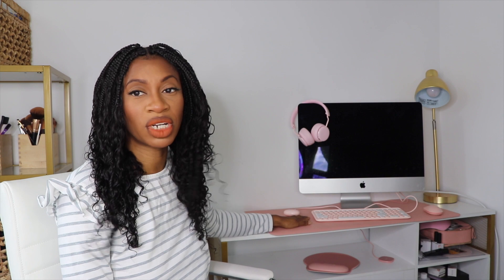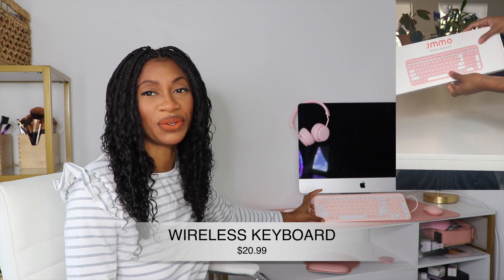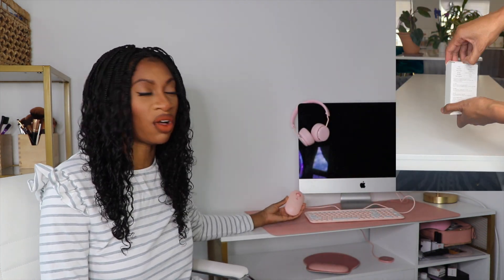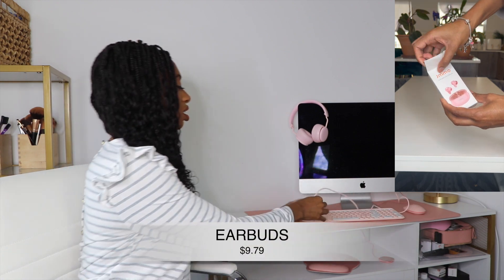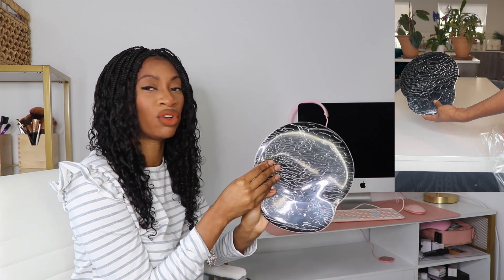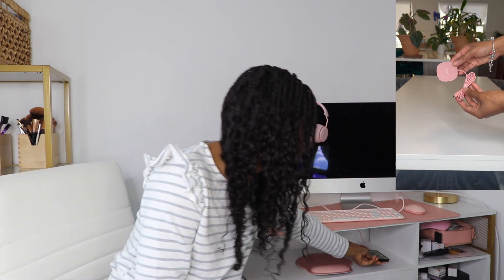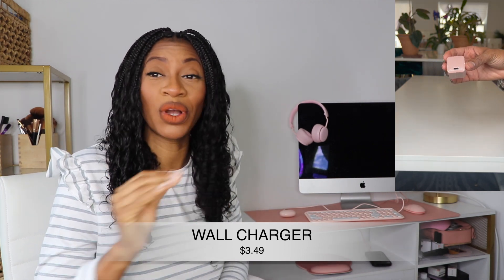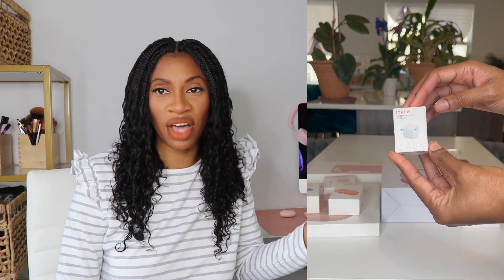Jess' Top Picks: Pink-tastic Accessories for Your Electronics | SHEIN Electronics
All Pink Electronics from SHEIN

JMMO PU Leather Mouse Pad,Double Side Desk Computer Mouse Pad For Mouse Office Home (800x400mm)
Item:12883481 SKU: re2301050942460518 Size: 800x400mm, Color: Pink

JMMO Dual Port Fast Car Charger,2-Ports Fast Car Charger 38W USB-A & USB-C Charger Port Compatible With Samsung Android IPhone Ipad And More
Item: 14217229 SKU: rq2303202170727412 Size: one-size, Color: Purple

JMMO 2.4GHz USB Wireless Keyboard With Dual Mode Round Keys Keyboard,Support Devices For Windows/Mac/Chrome OS/Android/iOS/Apple TV
Item: 12317854 SKU: re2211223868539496 Size: one-size, Color: Pink

JMMO 20W USB C Wall Charger For Laptops,Tablets & Phones
Item: 11219871 SKU: re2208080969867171 Size: one-size, Color: Pink

JMMO Wireless Mouse 2.4G With USB Receiver,5-Level 3200 DPI & 18 Months Battery Life Cordless Mouse,Compatible With Windows,MacOS,Chrome OS And Linux
Item: 12305260 SKU: re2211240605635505 Size: one-size, Color: Pink

JMMO Nylon USB-A To Lightning Cable,Nylon Braided Cord For Iphone,480Mbps Data Transfer 6.6FT/2M [Apple MFi Certified]
Item: 13556049 SKU: re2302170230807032 Size: 2m, Color: Pink, Tech Specs: Lightning

JMMO Magnetic Wireless Charger 15W Max Fast Charging,Strong Magnetic,Auto-Alignment,Slim & Lightweight Wireless Magnetic Charger Compatible With Mobile Phones,Headphones And Apple Watch
Item: 12400691 SKU: re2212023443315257 Size: one-size, Color: Pink

JMMO Mini Wireless Earbuds 0.14oz (4g) With USB-C For Fast Charging & ENC Noise Canceling Technology For Sports Music Women's Gift Creative Holiday Gift
Item: 12132156 SKU: re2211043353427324 Size: one-size, Color: Pink

JMMO Foldable Wireless On-Ear Headphones,3.5mm Audio Up To 20 Hours Battery Life & 40mm Drivers For Travel Office Cellphone PC Item: 10937533 SKU: re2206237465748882 Size: one-size, Color: Pink

JMMO Mouse Pad & Ergonomic Mouse Pad with Wrist Support,Smooth Lycra Covering,No Chemical Odor For Office And Gaming,Comfortable & Lightweight For Easy Typing
Item: 12883464 SKU: re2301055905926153 Size: one-size, Color: Pink

My TOP Amazon Recommedations by category:

Synthetic Wigs & Ponytails

Crochet Hair

Nails Supplies and Press ons

Human Hair Wigs

Travel Must Haves

Hair Styling Must Haves

Makeup Faves

Quickweave Supplies & Essentials

Fragrance Faves

Shoes, Bags, Jewelry, Sunglasses

Home, Kitchen, & Bath Essentials